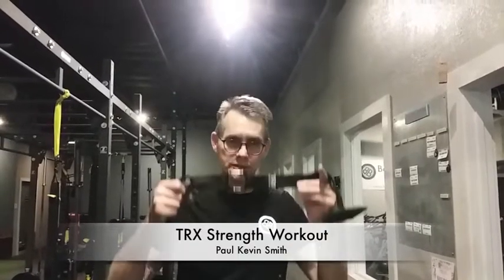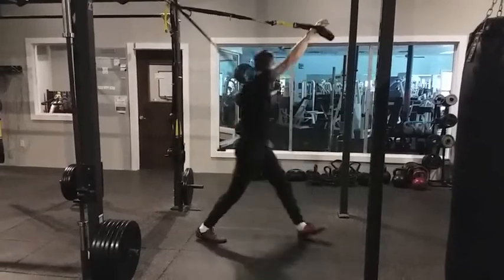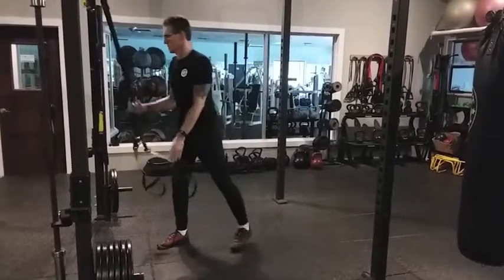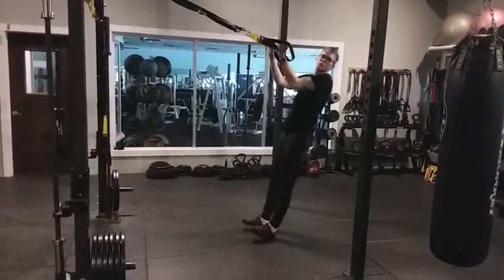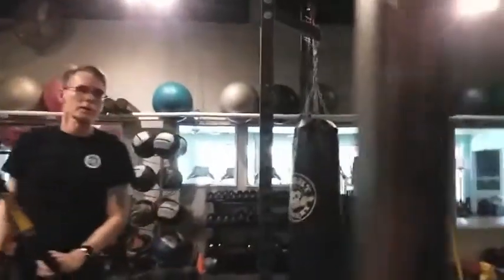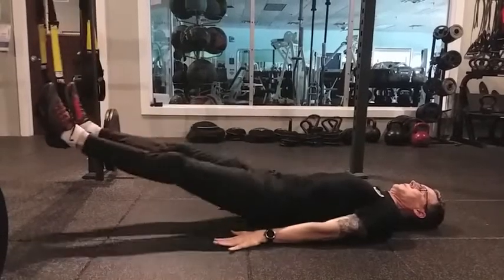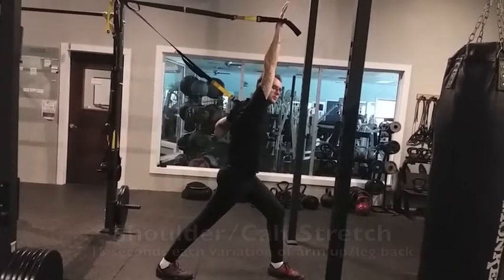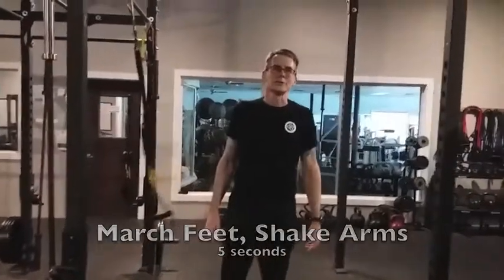TRX Strength Workout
This video takes you through a full TRX workout, including home doorway set-up, adjusting the strap lengths, warm-ups, main strength exercises, and stretches. If you wish to do a longer workout, you can repeat the main exercise section for 2-3 sets total. If you need an easier workout, skip the core exercises on the ground.

Adjust your positioning to maintain a comfortable range of motion. Keep the abdominal muscles engaged whenever you need low back support, such as in the Standing Roll-Out and the Planks on the ground. In general, keeping the body at a higher angle to the ground will be an easier position, and a lower angle to the ground will be a harder version. Breathe continuously, with each movement.

If you have any questions, you may leave them in the comments.